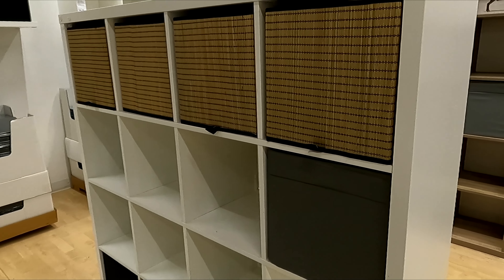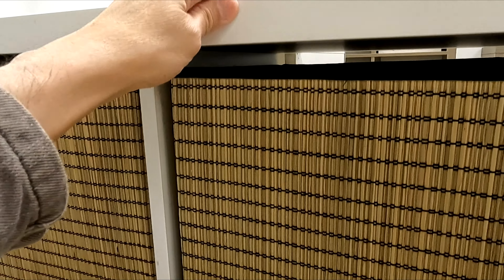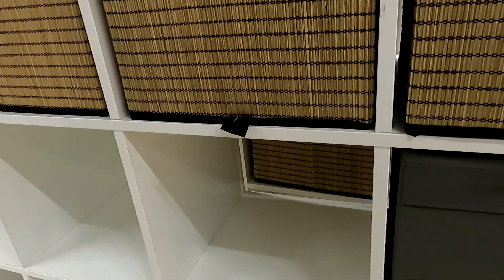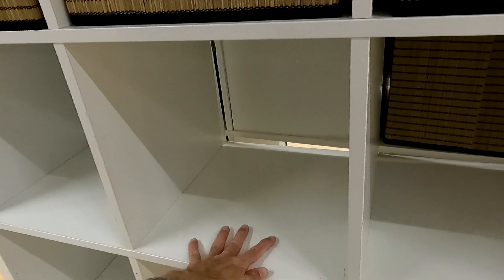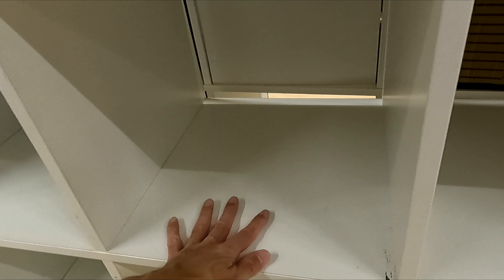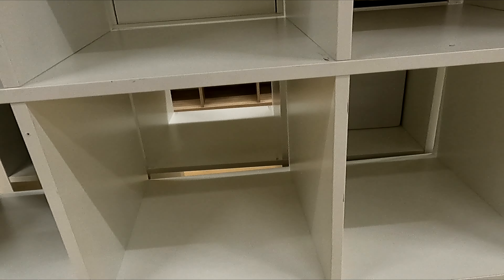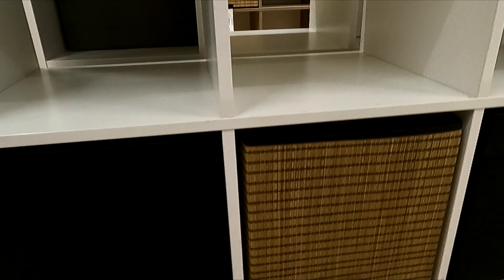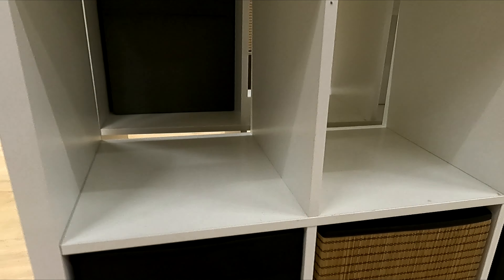IKEA KALLAX SHELF UNIT WHITE 4 X 4 SHELVING CLOSER LOOK FURNITURE IKEA SHOP SHOPPING REVIEW REVIEWS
IKEA LACK RACK WALL SHELF UNIT WHITE ON AMAZON (affiliate link) A close up look or closer look at the IKEA Kallax shelf unit white 4 x 4 and shelving units review for storage or reviews of furniture and home decor shopping or shop IKEA shop with me and they also have sofas and couches and chairs and armchairs and coffee tables and kitchen and dining tables and kitchenware and beds and bed frames and bedroom furniture and home furniture and on my channel there will be videos of all kinds of product reviews, demonstrations and walkarounds of products from stores like Amazon, Costco, Walmart, Target, Sam's Club, Dollar Tree, Big Lots and more showing what the items look like up close, their features, how they work and my general opinion of them.